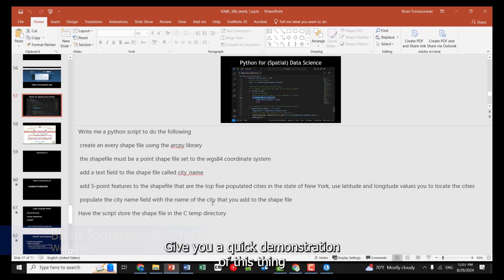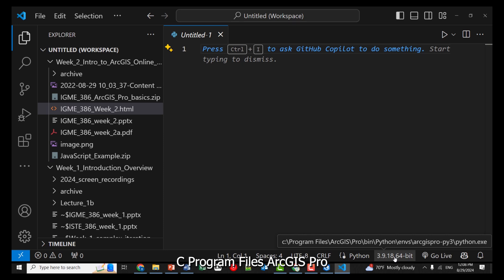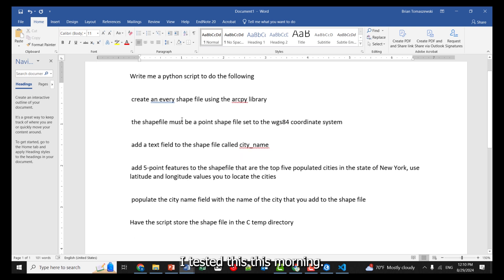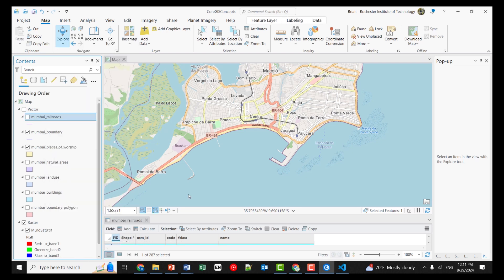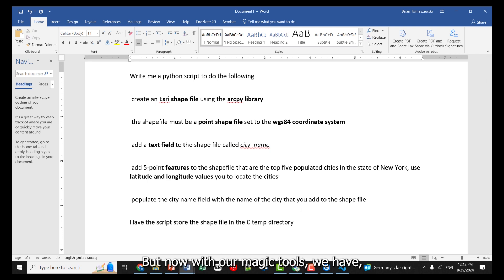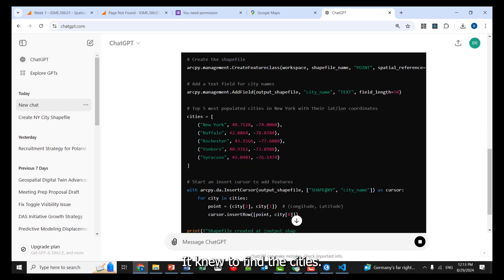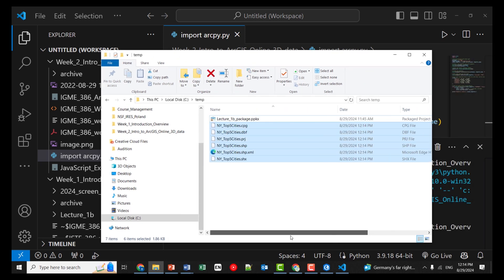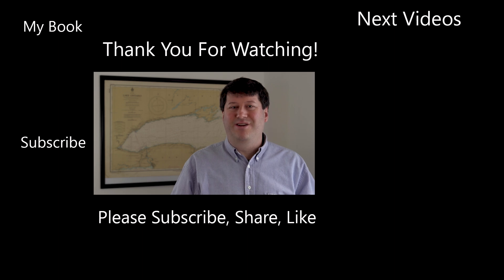Quick GIS Developing ArcPy Prompt ChatGPT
Quick GIS: Create Geospatial Data with Python, ArcGIS Pro, VSCode, & ChatGPT!